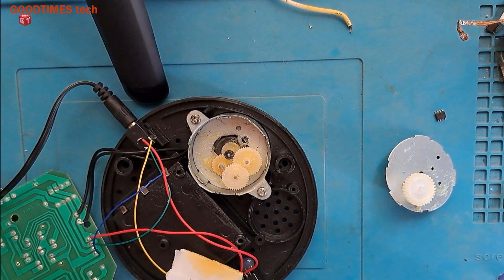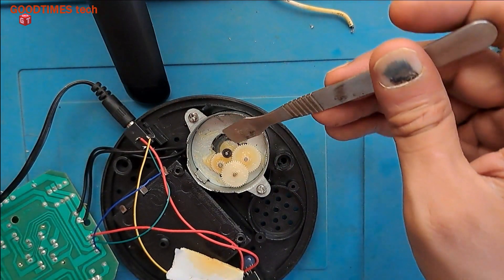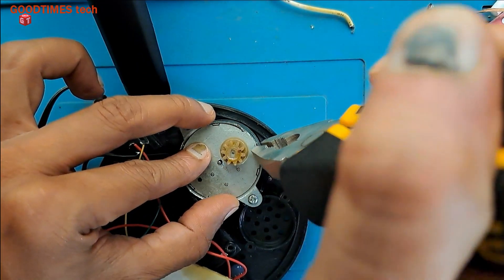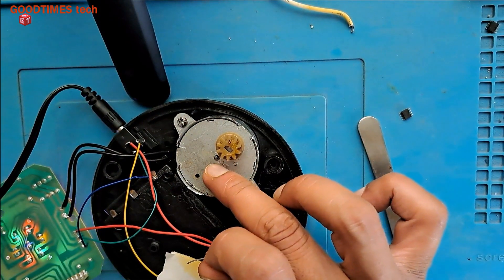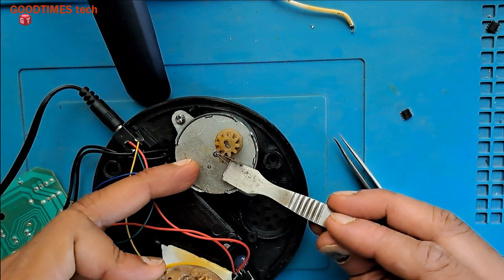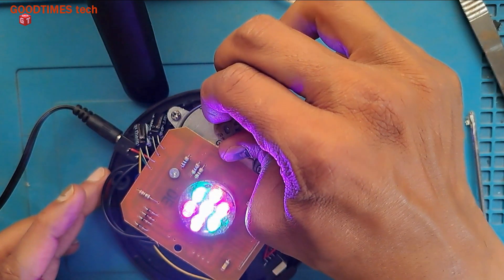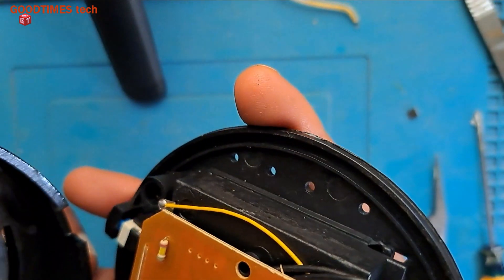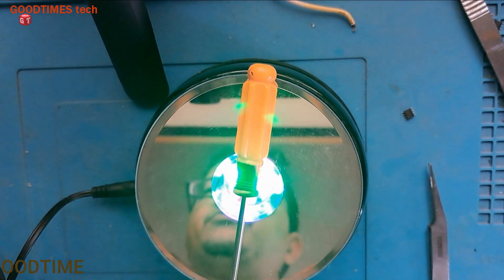How to reduce noise from geared motor | torque motor.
I was repairing a motorised turntable used for display purpose, my friend brought it to me saying it is making noise and causing irritation, i disassembled it and got to know how to silence it, then i thought making a video and uploading it would be helpful to many youtube viewers.